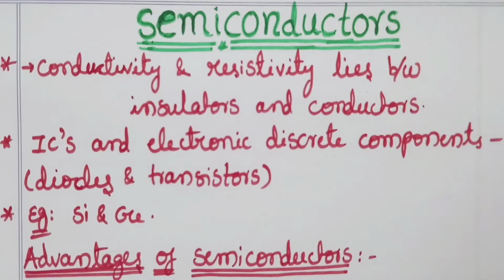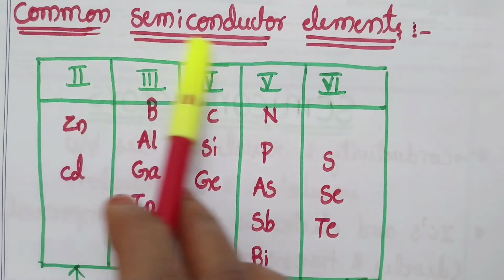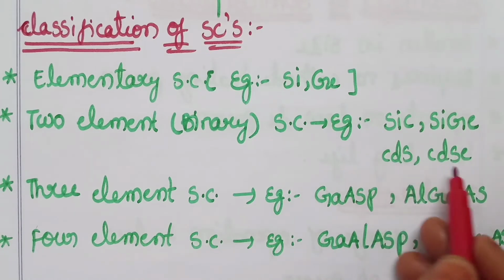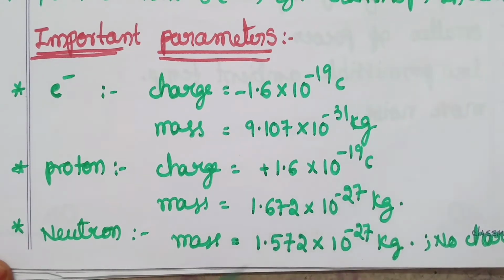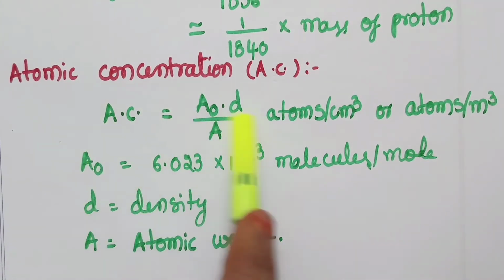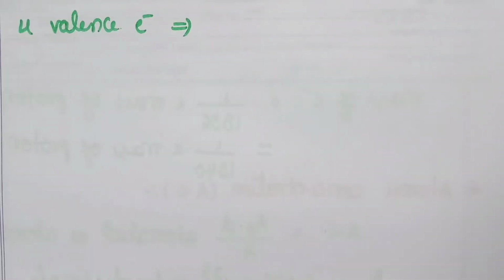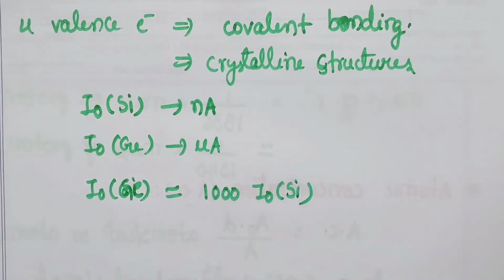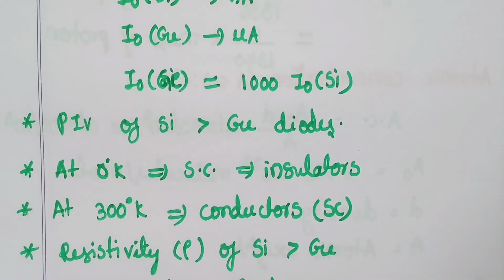INTRODUCTION TO SEMICONDUCTORS # PART1# IMPORTANT PARAMETERS RELATED TO Ge and Si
guidetoeceregularandgatestudents lecture8 important parameters related to si and Ge#semiconductors#part1#ece